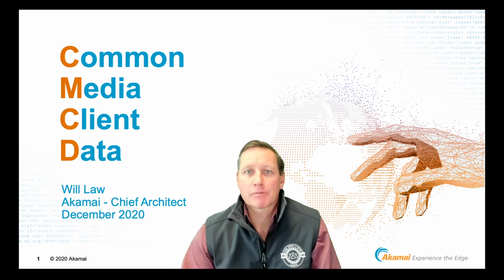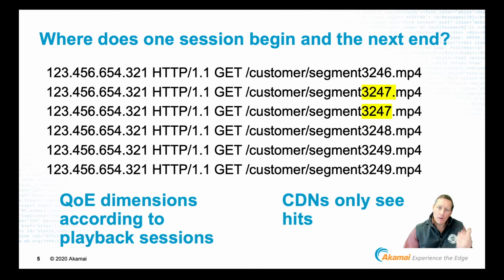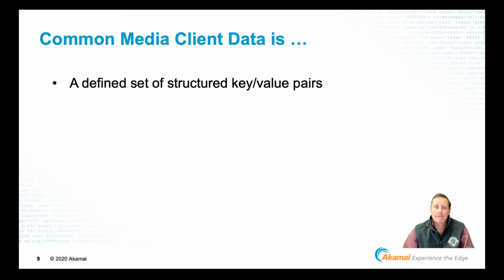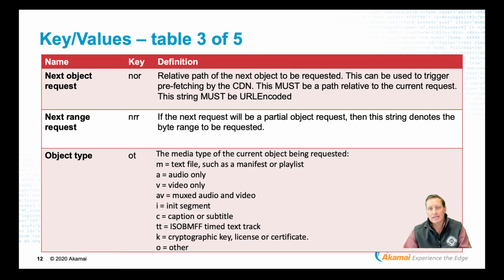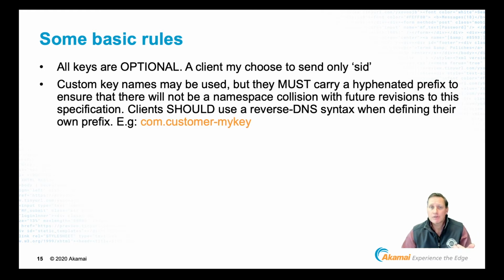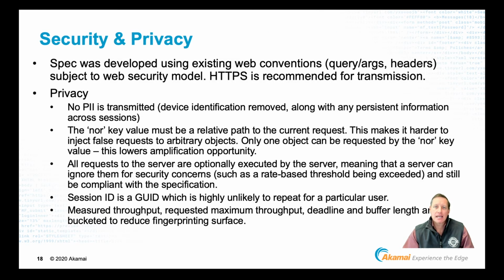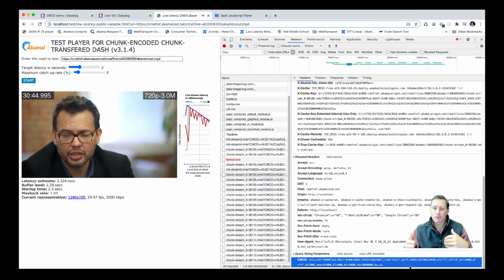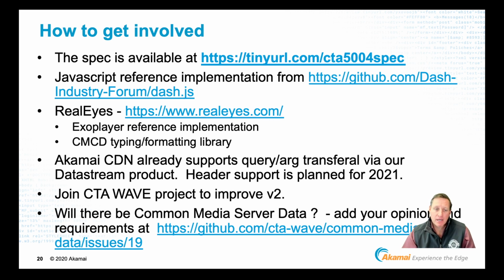Session 6 2 Law